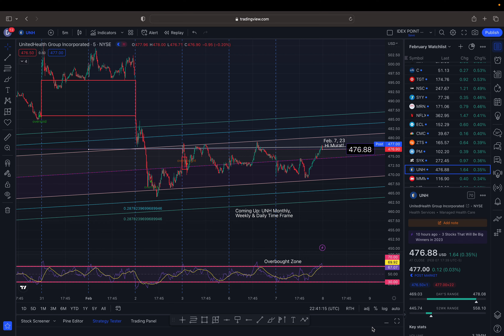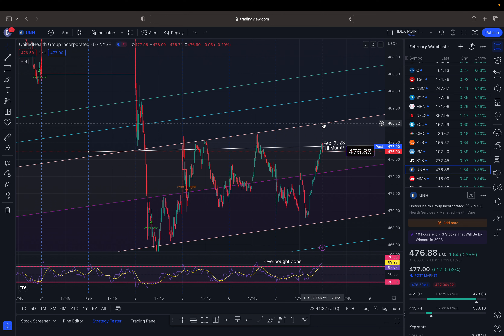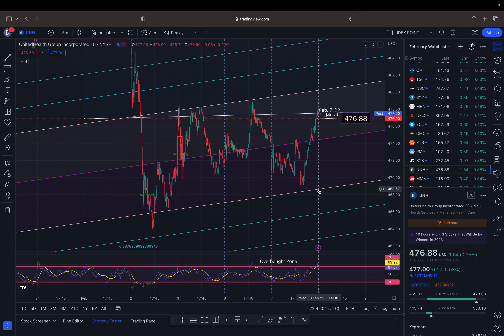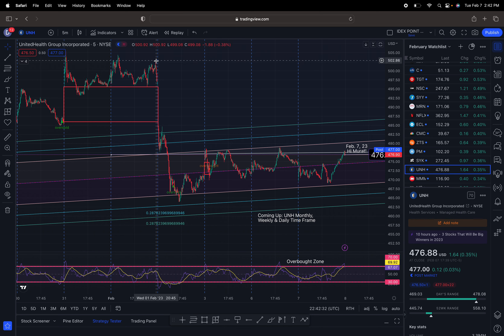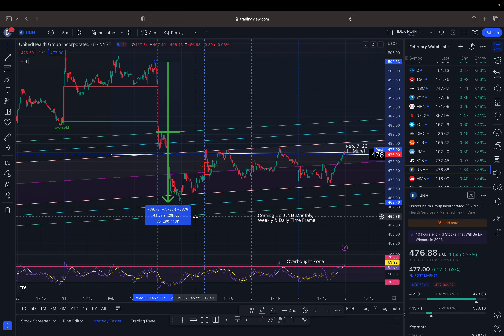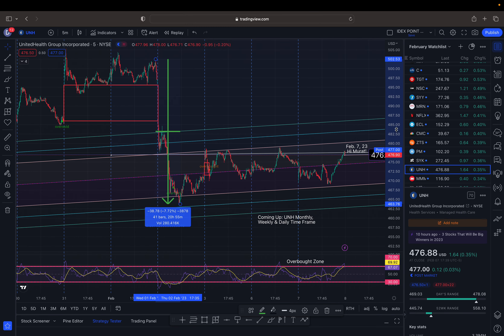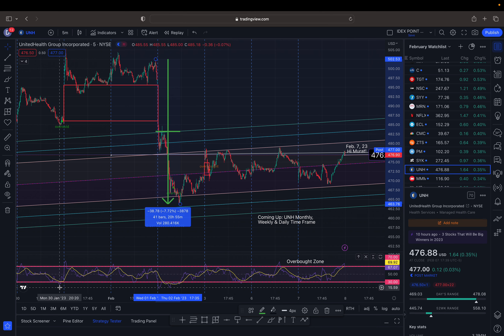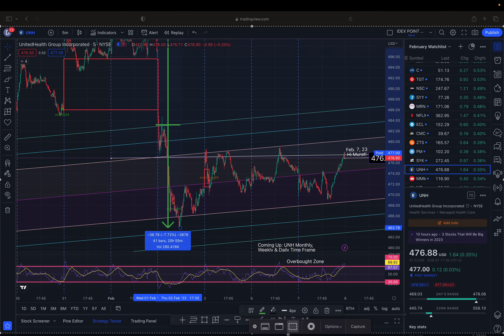UNH $476.88 | Channel for Wednesday $483.22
$485.97
$483.11
$480.22

$476.88

$474.41
$468.67
$465.82
$462.93